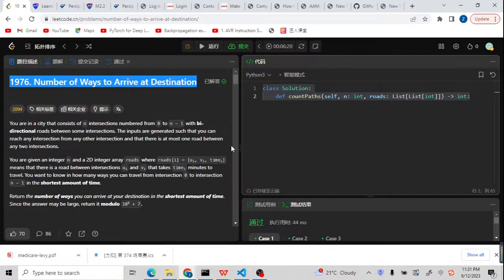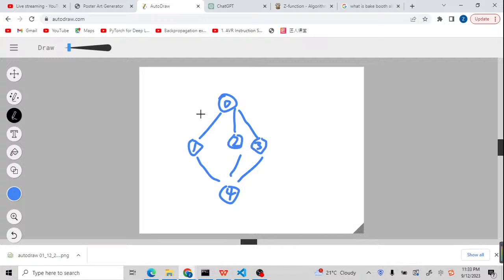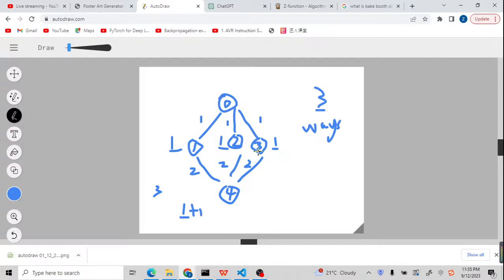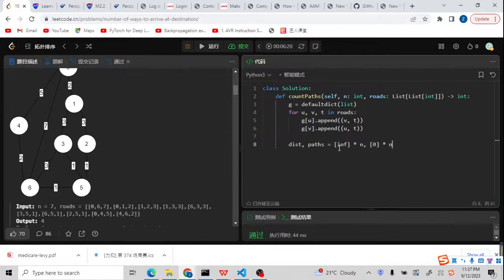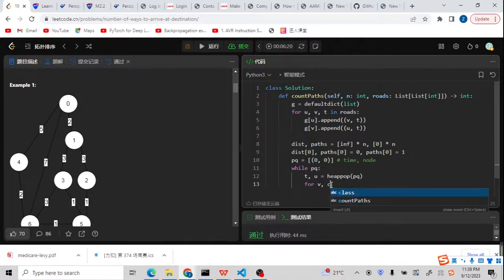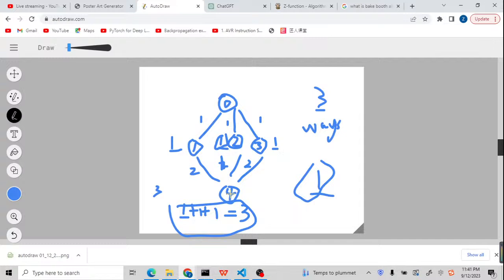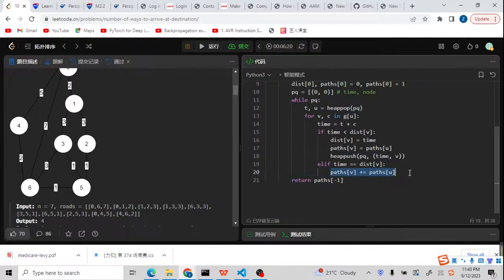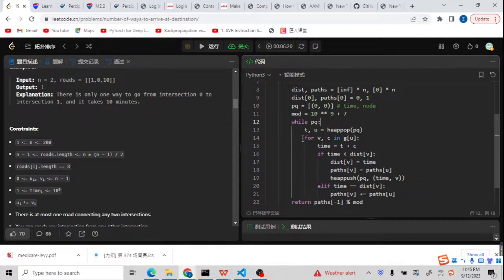Leetcode 1976. Number of Ways to Arrive at Destination(Dijkstra's algorithms)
1976. Number of Ways to Arrive at Destination